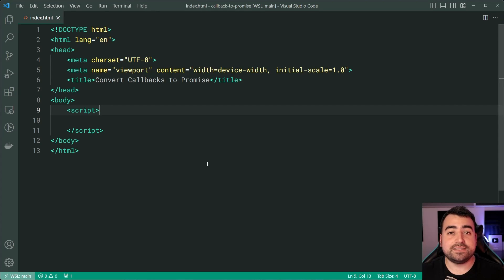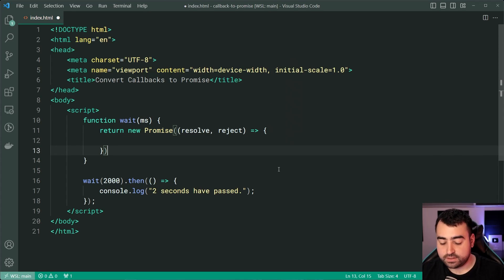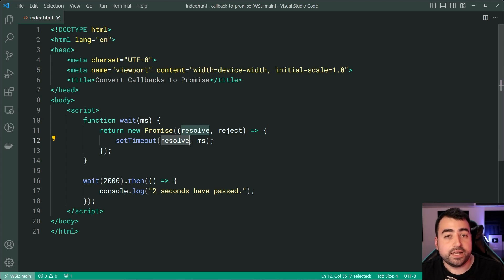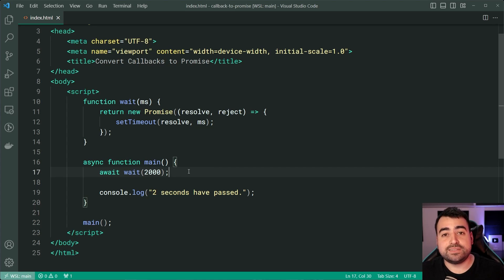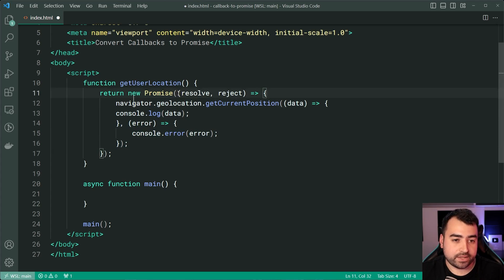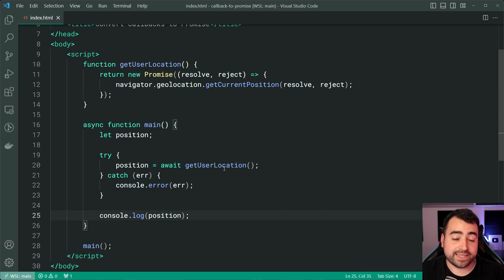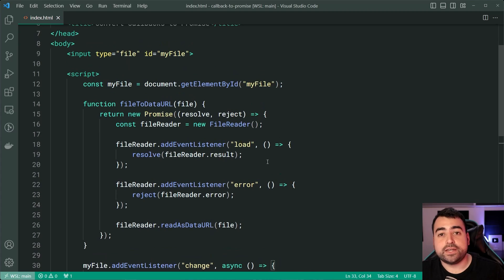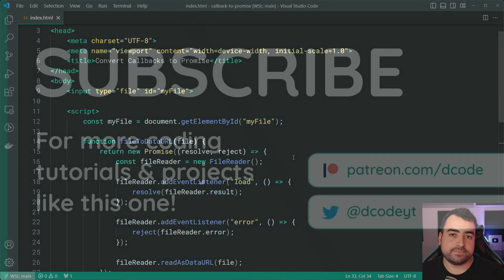LEARN PROMISES By Converting CALLBACKS Into THEM - JavaScript Tutorial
In today's video, I'll be going over how to convert callback functions into promises within JavaScript.

In my opinion, this is the best way to learn the Promise API and has the added benefit of letting you use async/await for common operations 😎